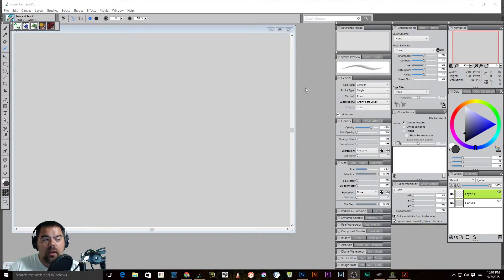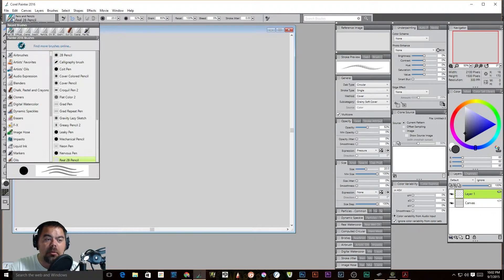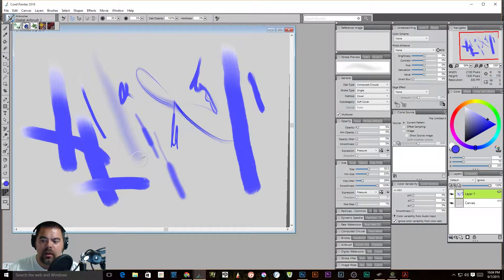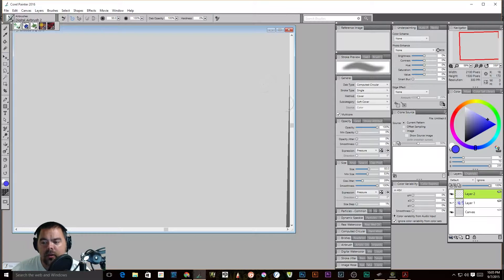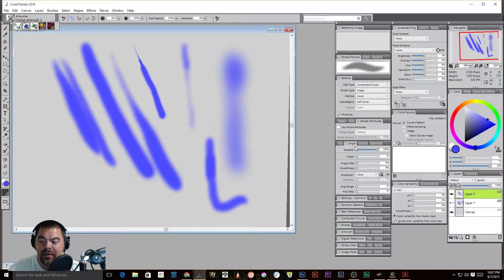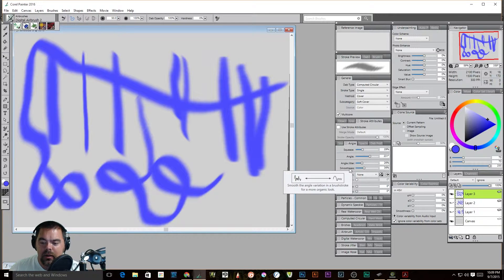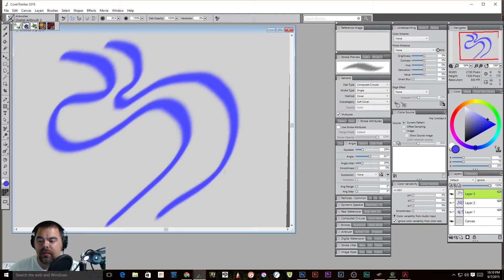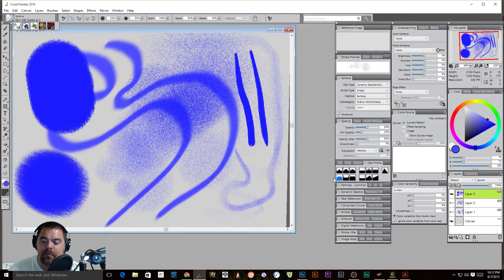Corel Painter Tutorial 1 - Brush Settings Quick Finish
In our first brush settings tutorial, we went in depth into several of the settings.  This time around we move a bit quicker.  Remember, when it comes to creating brushes, it's all about what you want.  So I encourage you to go through the settings and play with them.  See what types of combinations you might be able to come up with.

Brush Settings Continued

I'v talked about it before, but the power in Corel Painter is the ability to create almost any type of brush imaginable.  The brush engine allows you to create hard pencils, soft brushes, dirty markers and many more combinations.  I showed you a bit of the settings in this and the previous videos.  But I cannot stress enough that it's up to you to play with the settings to really get a sense of it's abilities.

As you go through the video, notice that some of the settings have sliders that are fairly similar.  But as you start to move them up and down, you'll see that create vastly different effects.  Some settings only work with certain types of brushes, such as the watercolor sliders.

So, when you're finished, share some of your brushes in the comments below.  I'd love to see what you've created.

Don't Forget to Reset

One of the things you'll want to take note of is how to reset your brush settings to factory defaults once you start playing with them.  It's easier than you think.

Under the Brushes menu drop down, there is an item called Restore Default Variant.  Click that and you're back to the default settings.

Enjoy creating your own brushes!

I'm always happy to hear from you about what I talk about on The Digital Painter Vidcast.